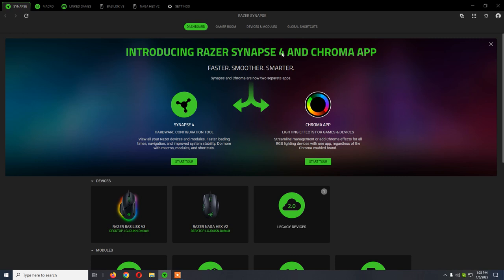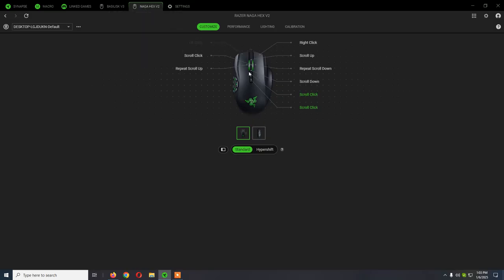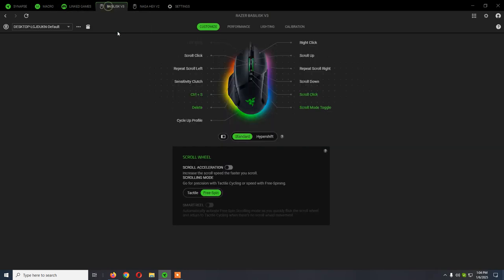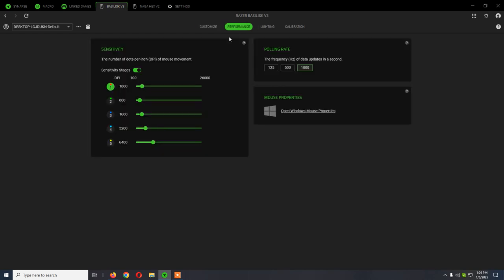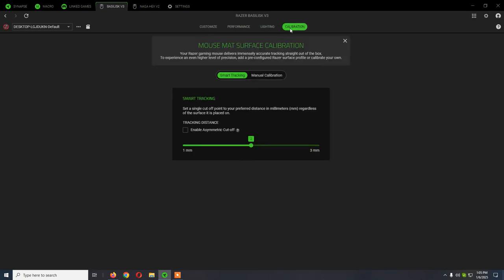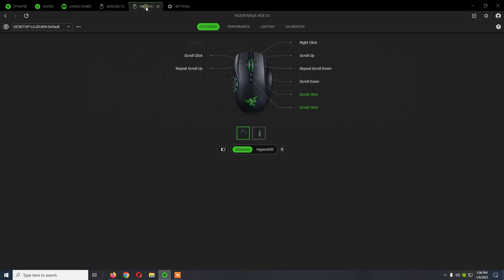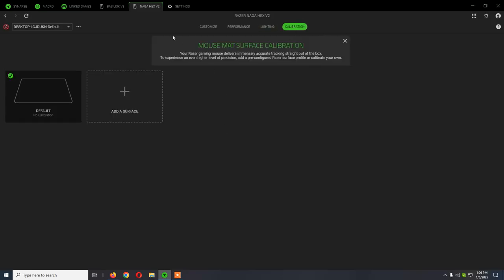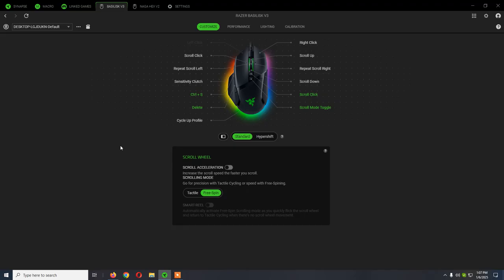Razer Synapse 4 settings for Razer Basilisk V3 and Naga Hex V2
Here are the default settings for Razer Basilisk V3 and Razer Naga Hex V2, for Razer Synapse 4, released at the end of 2024 by Razer.